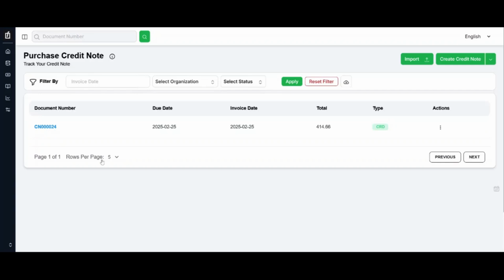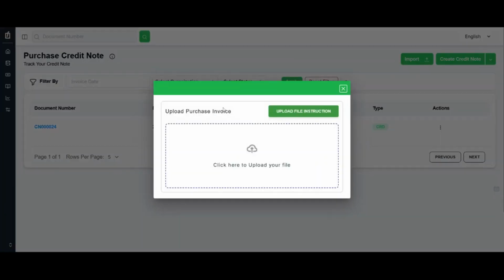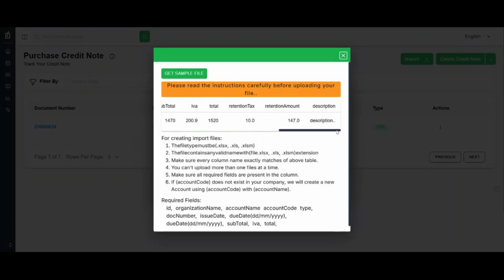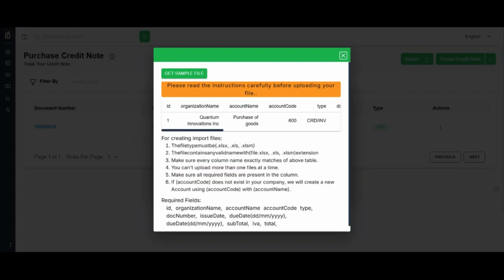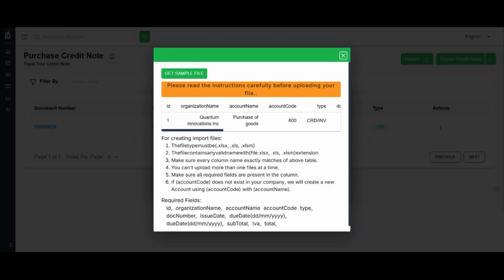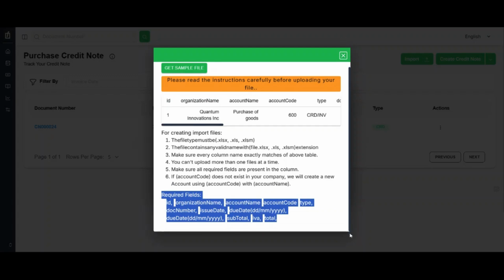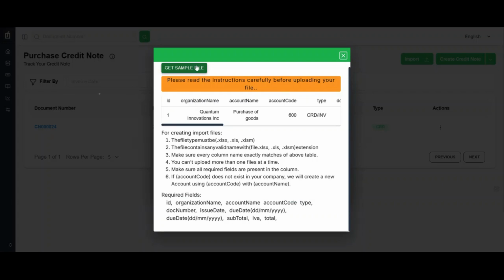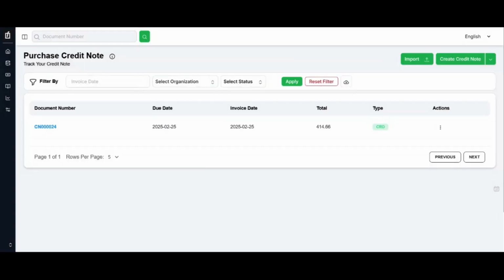FactuON Learning Series 19: How to Import Purchase Credit Note in Bulk?? Users Video Series!!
Welcome to the FactuON Learning Series! 🚀

In this episode, we’ll walk you through the step-by-step process of importing Purchase Credit Notes in bulk within FactuON. Managing multiple transactions at once has never been easier!

🔹 What You'll Learn:
✅ The importance of bulk imports for efficiency 📊
✅ How to prepare your data for seamless import 📝
✅ Step-by-step guide to uploading bulk Purchase Credit Notes 📤
✅ Best practices to ensure accuracy